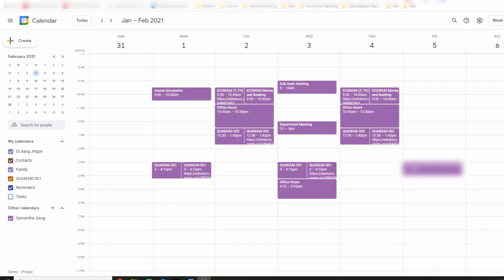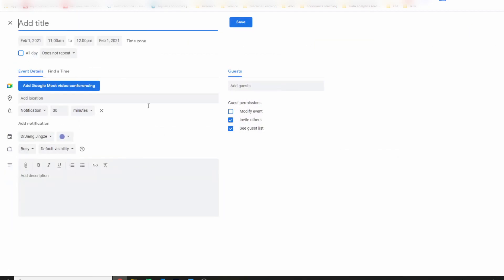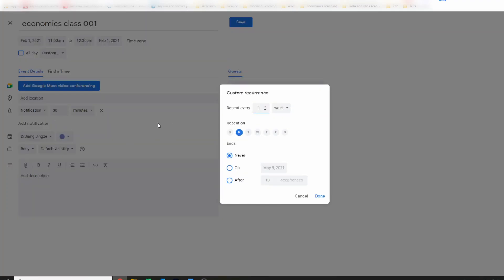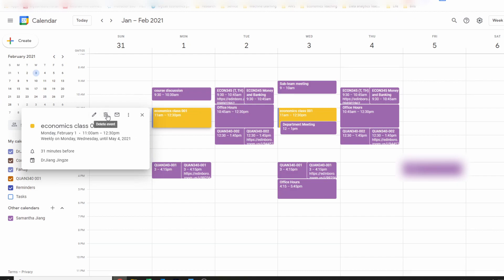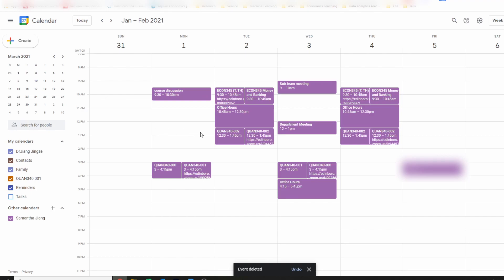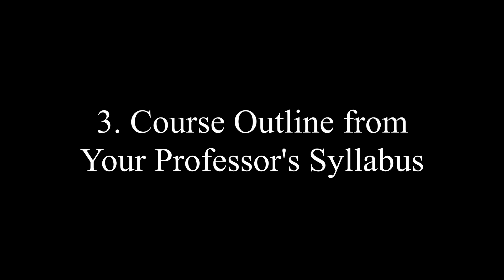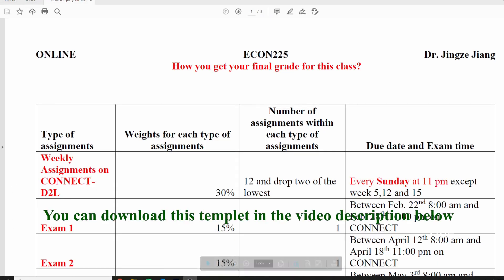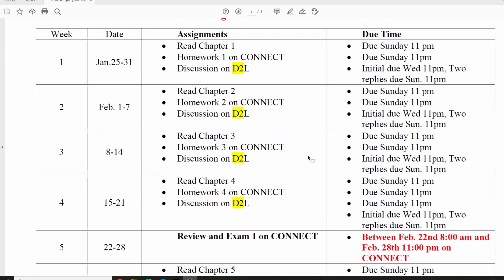Online Learning-Time Management Tools Recommendation